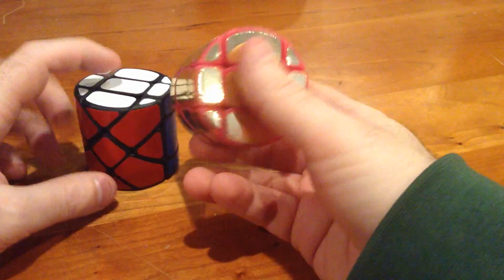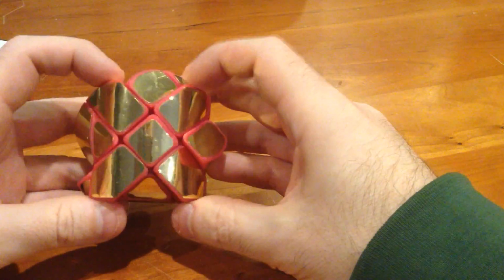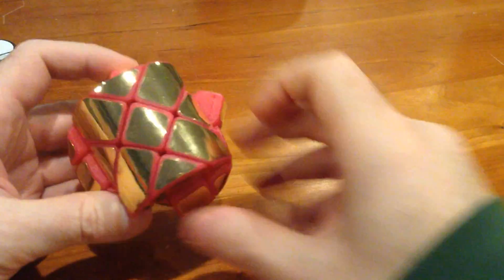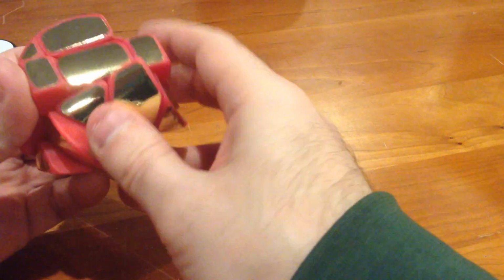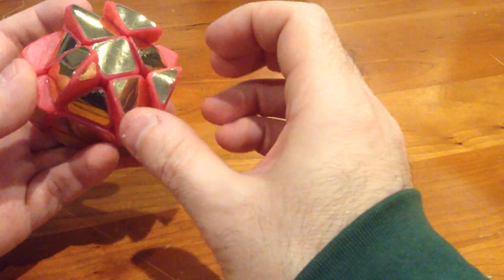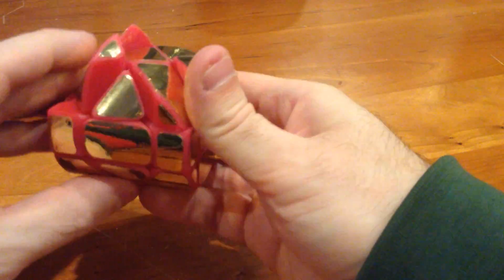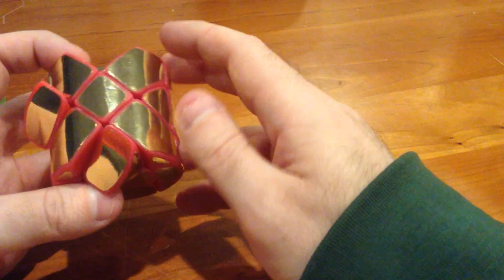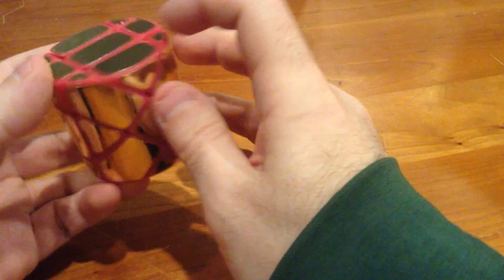Solving the solid color barrelX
Just a quick solve video of the solid color Barrel X.

The solid color does not change the difficulty much on this puzzle. In fact there are 2 parity situations that can make it more difficult than the full colored version.